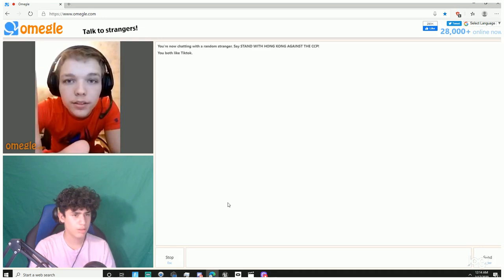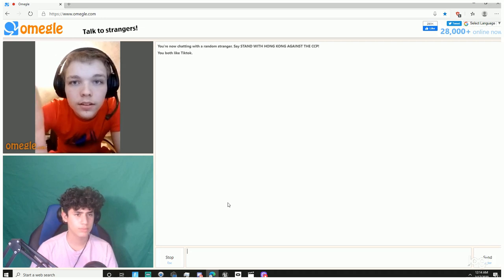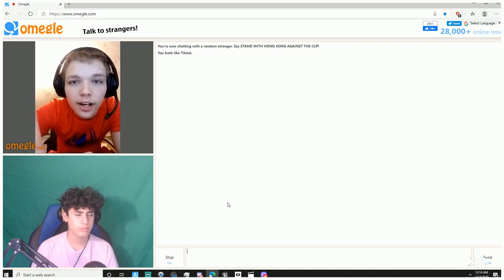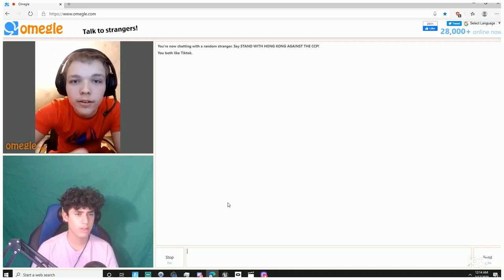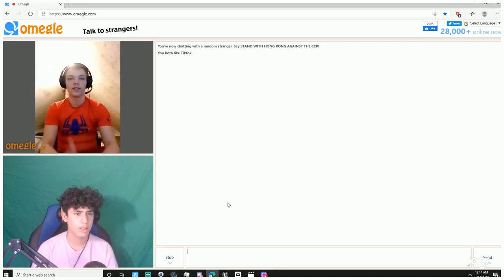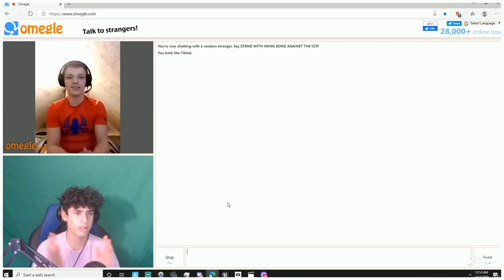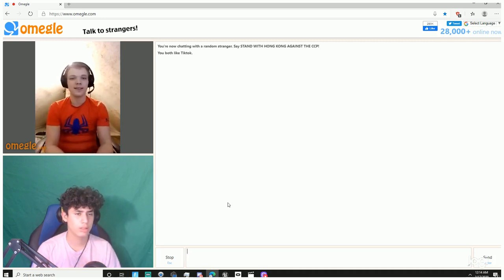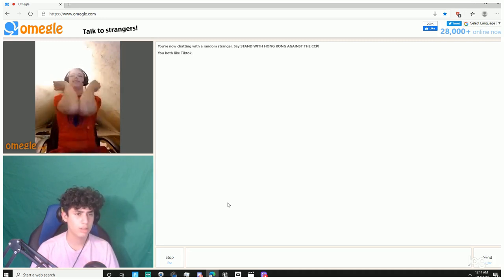Rez Emoney went on omegle (Met a guy doing crack)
Rez Emoney went on omegle (ALL GIRLS LOVED MY HAIR)
Rez.gg on instagram
OfficialTeamRez On twitter